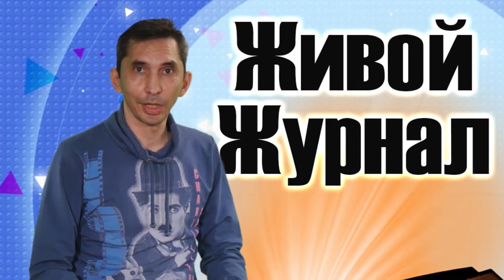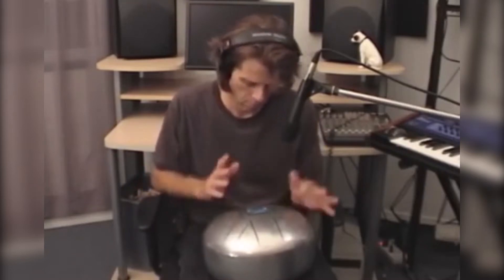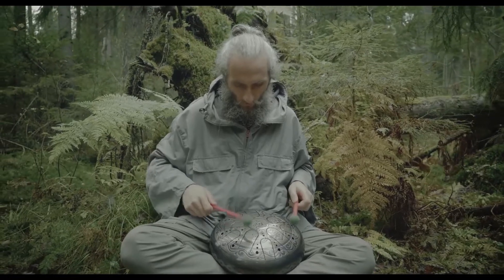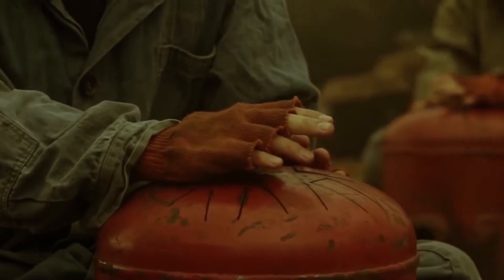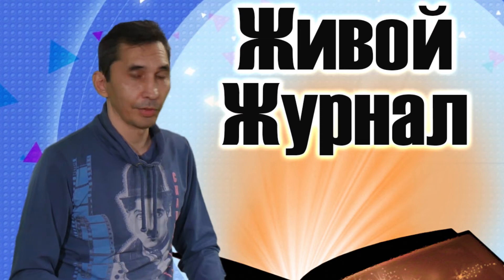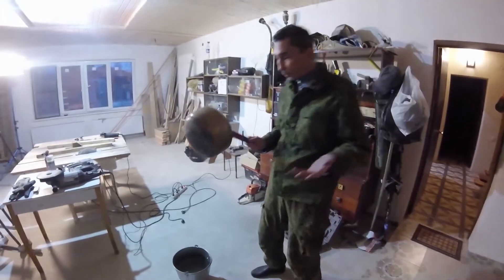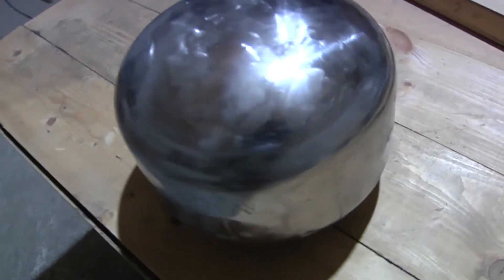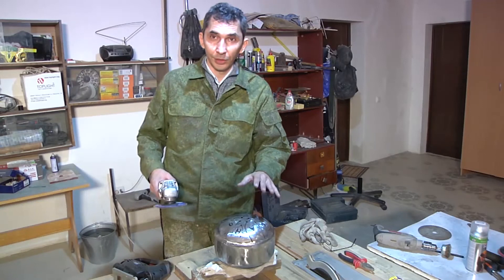Живой Журнал / Всё о глюкофонах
Глюкофон - музыкальный инструмент с космическим звучанием. Он не просто играет, а заставляет всё вокруг вибрировать с ним на одной волне. Но самая главная прелесть этого инструмента заключается в том, что играть на нём сможет каждый, даже ребёнок. Совсем не обязательно знать ноты, достаточно чувства ритма. Приютите эту музыкальную "летающую тарелочку" у себя на коленях, и вы услышите как эти вибрации проходят сквозь вас.